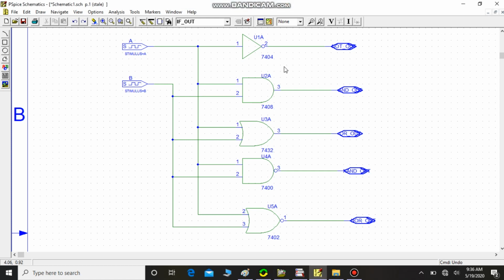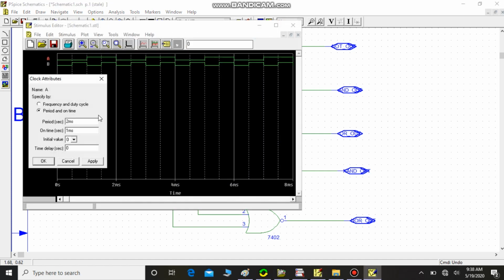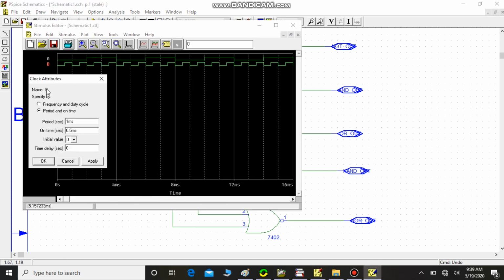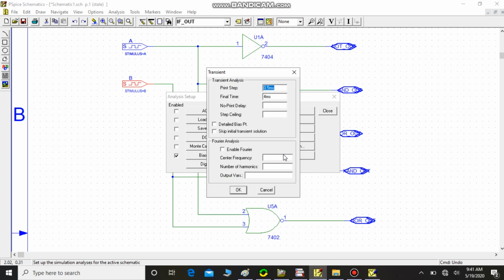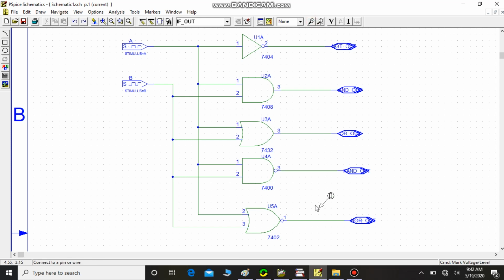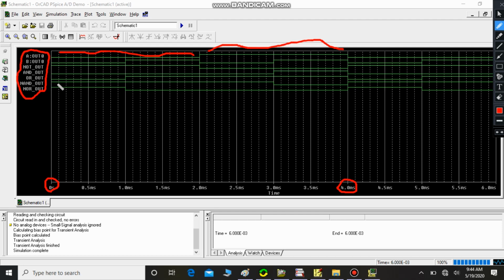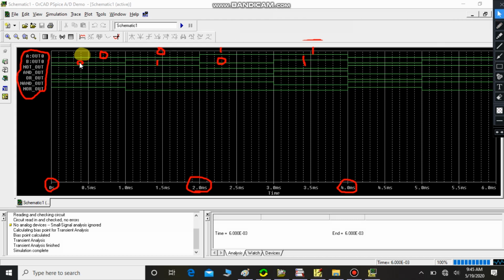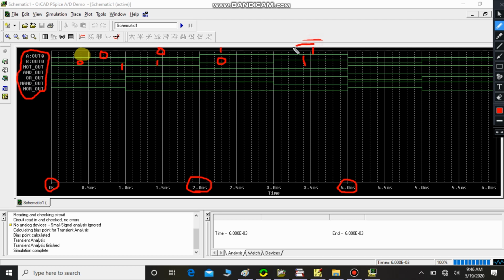Logic gates simulation using Pspice 2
This video is about simulation of Basic gates using Pspice.